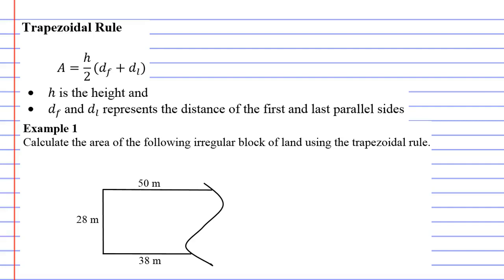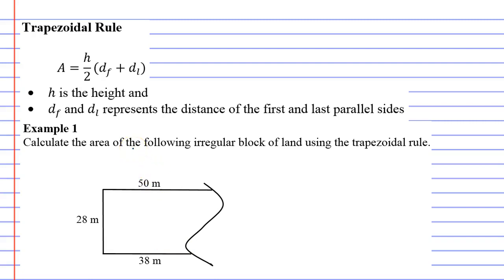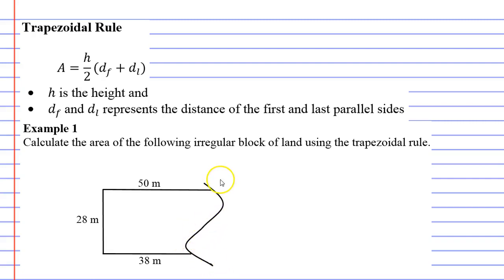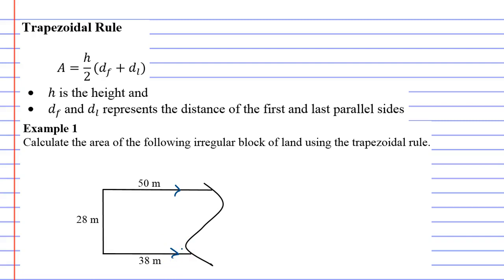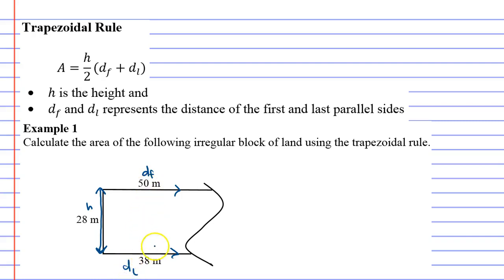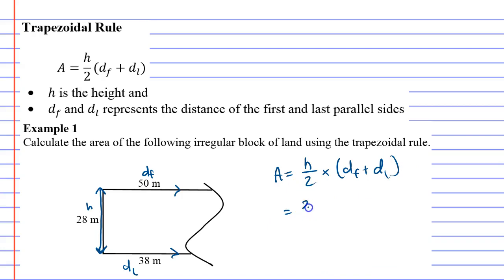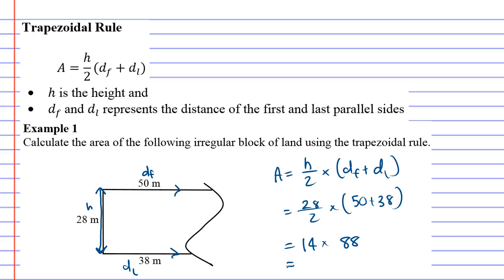6C Trapezoidal Rule Part 1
An example that explains how to use the trapezoidal rule to calculate the area of an irregular shape.